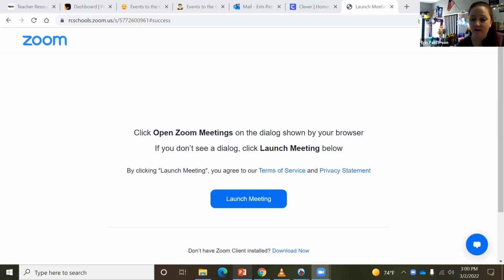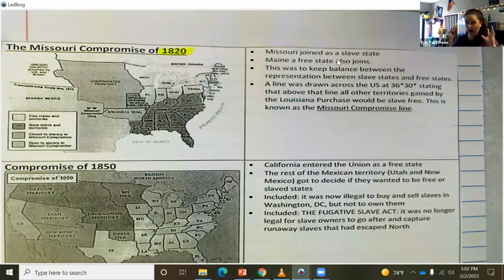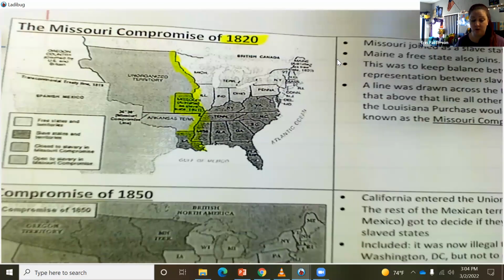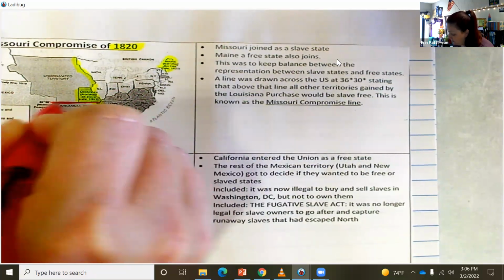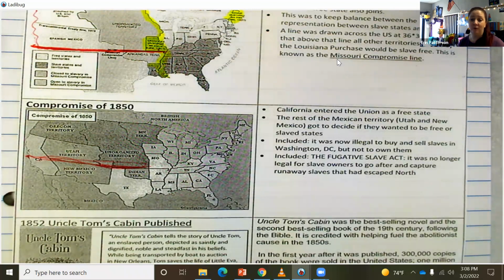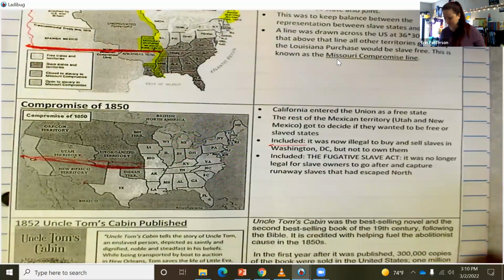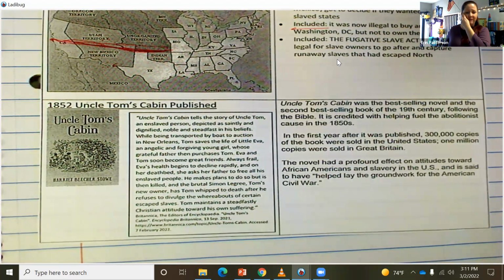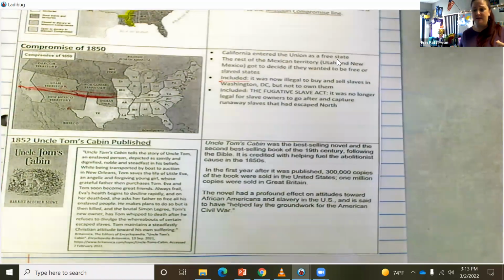Events to Civil War Pt. 2 The Compromises